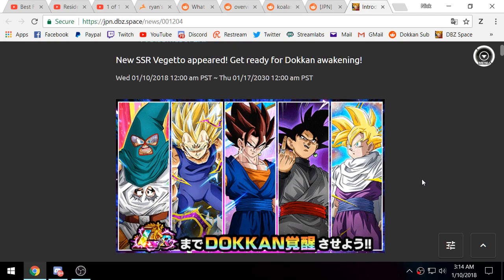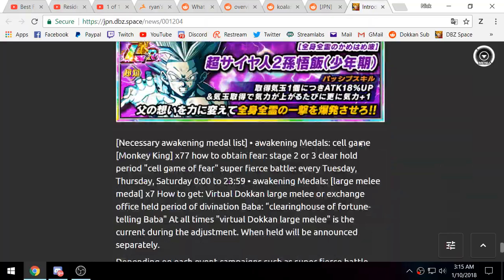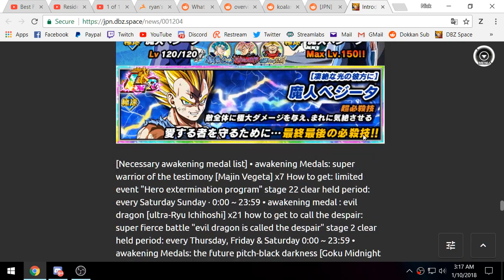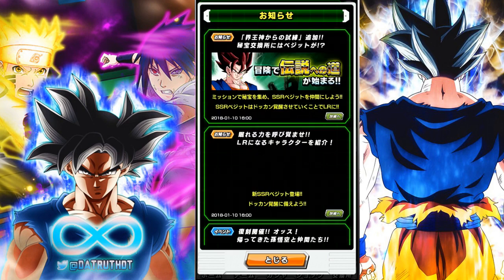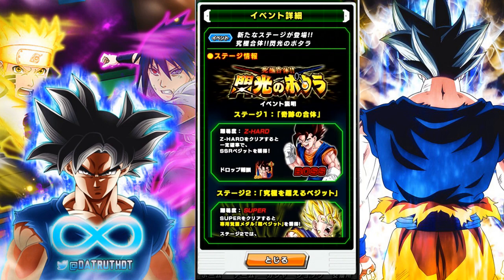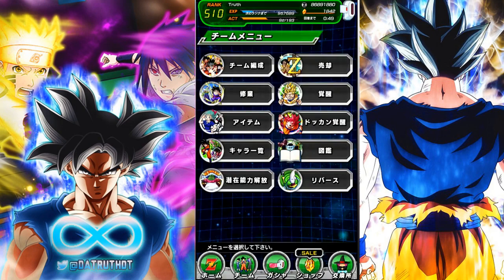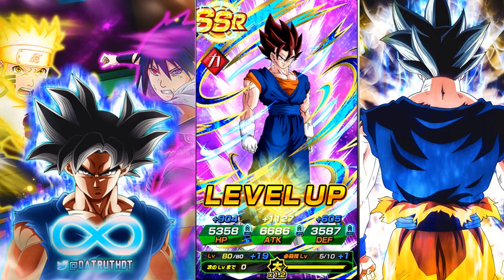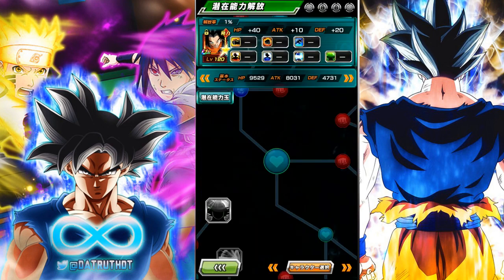CRAZY LR HYPE ON JP! LR VEGITO BLUE IS HERE! WHAT DOES THIS MEAN? (DBZ: Dokkan Battle)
LR VEGITO IS HERE!